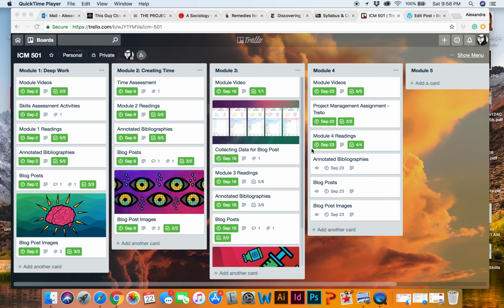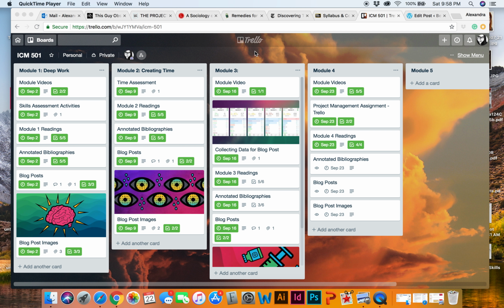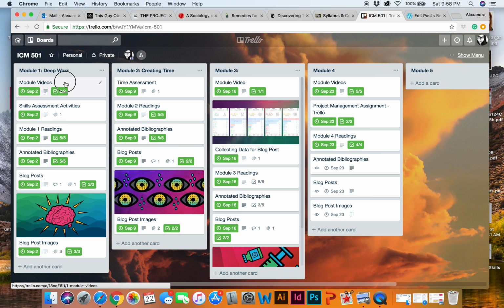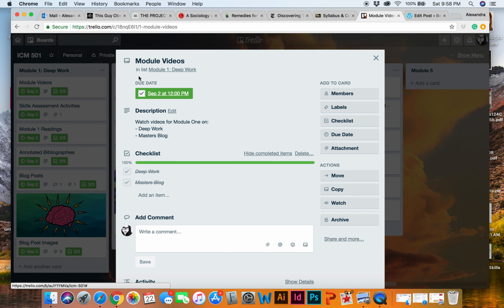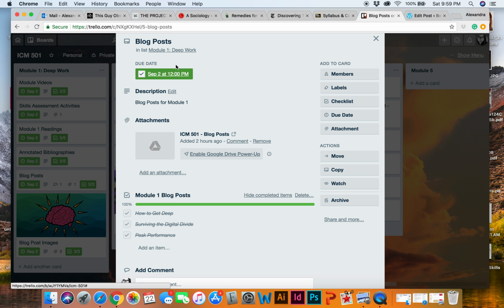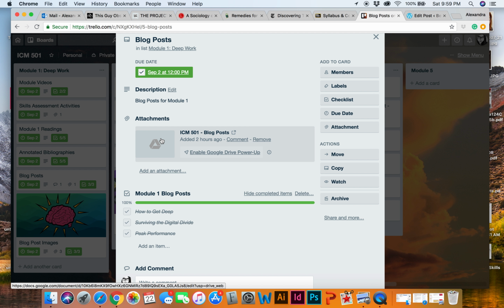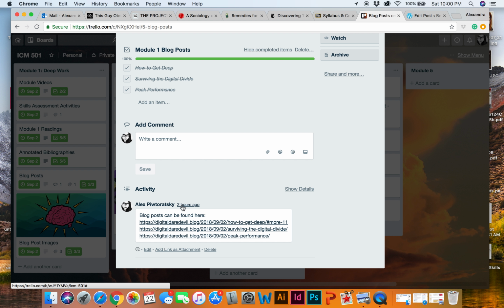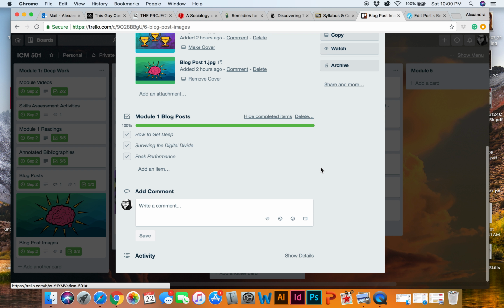Trello Walk-Through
A walk-through of my personal Trello Board.